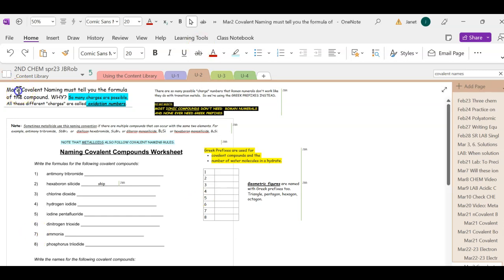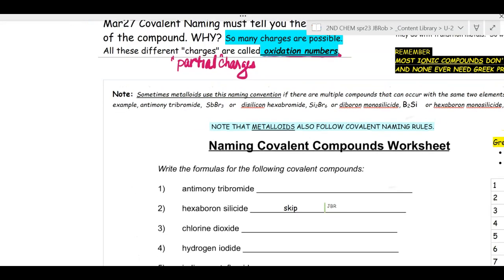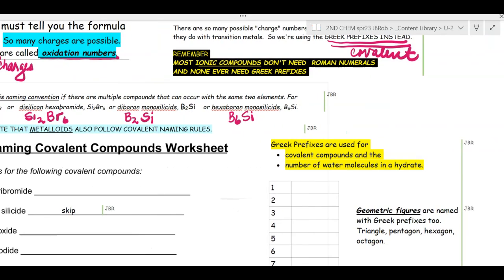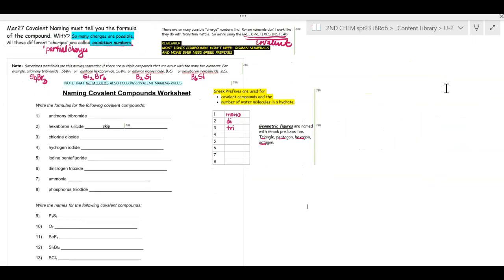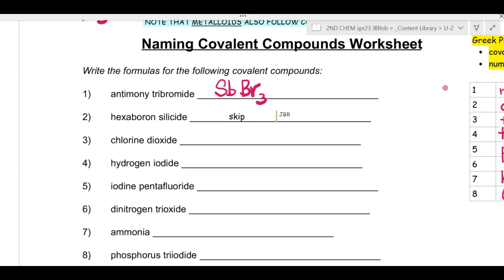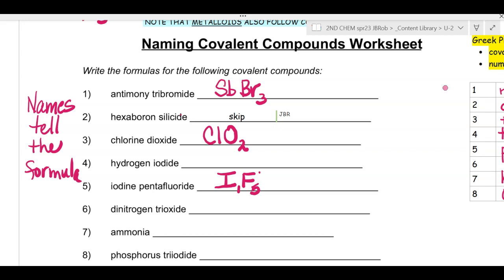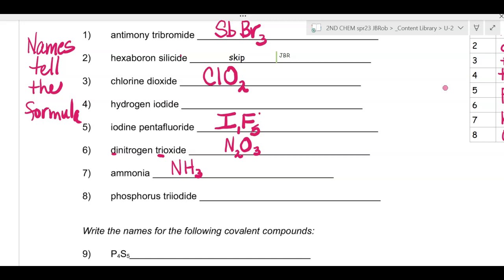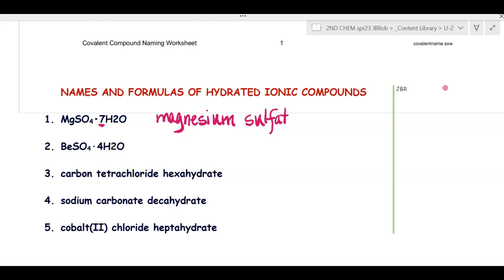Naming Covalent Cmpds